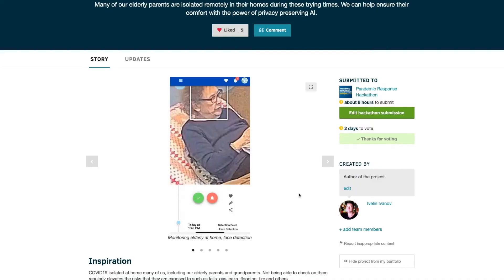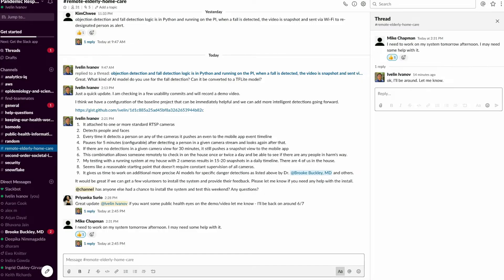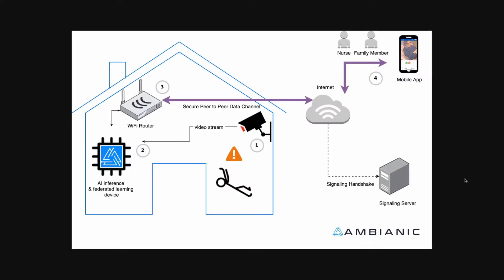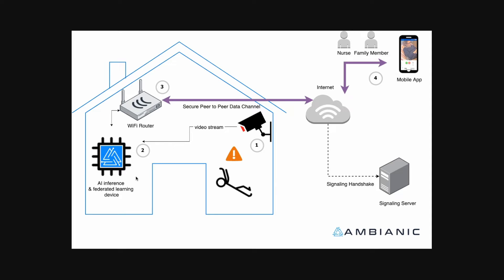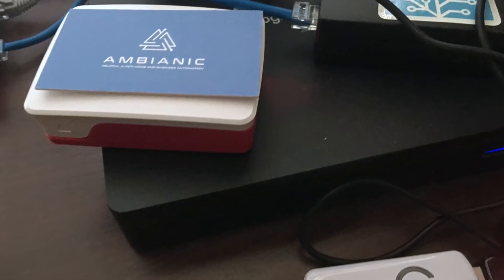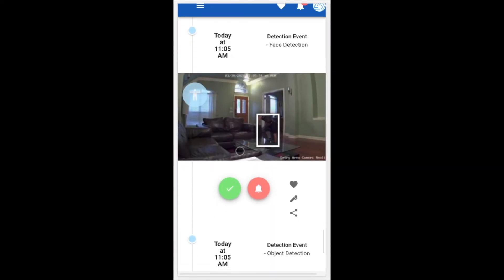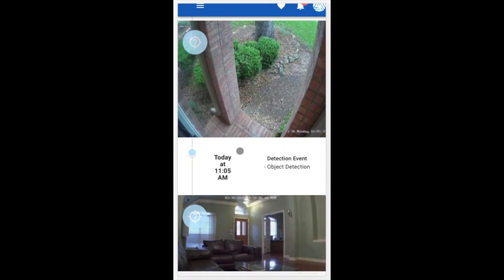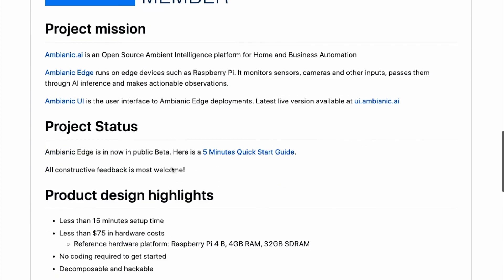COVID19 Hackathon Remote Care Project Demo (March 30, 2020)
This video is part of the Hack COVID19 Project - Remote Elderly Home Care: